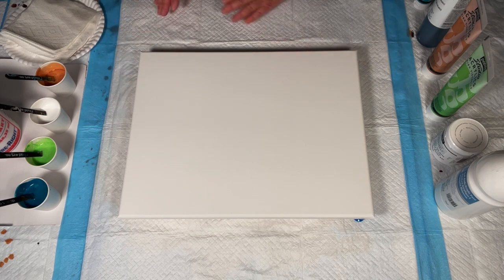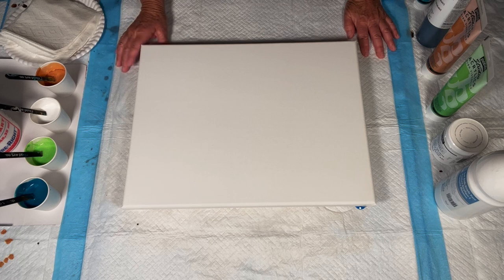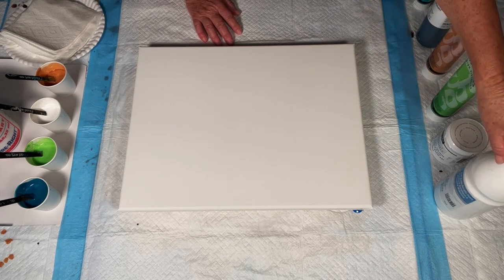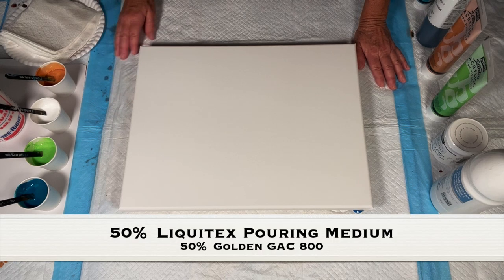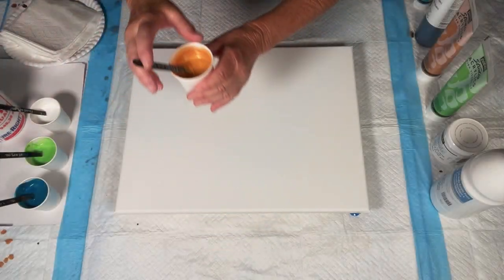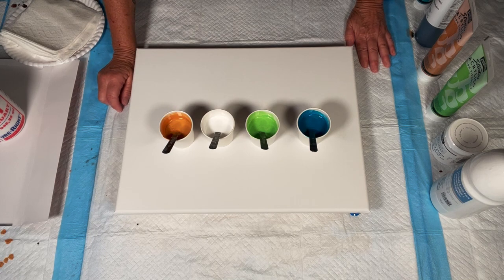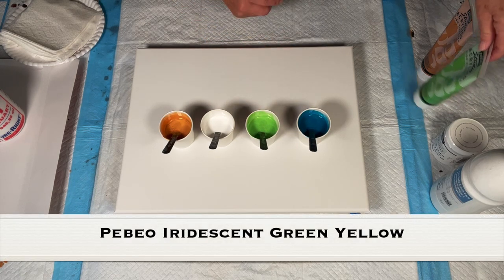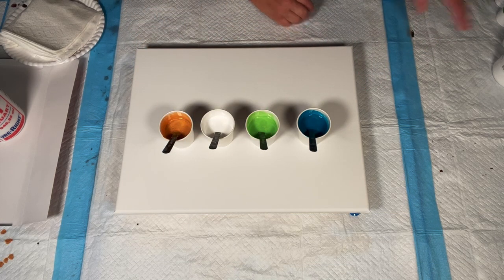Lovely Pearl Swipe Kinda! Acrylic Pour Painting, Flow Art, Fluid Art, Acrylic Swipe turtorial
COZ Creations demonstrations and techniques used  in this video include:

Behr Satin Enamel House Paint (Untinted)
Pebeo Iridescent Blue Green
Golden Fluid Turquoise
DecoArt Satin Enamel Pure White

Pouring Medium: 50% Golden GAC 800 / 50% Liquitex Pouring Medium and water to a thin consistency